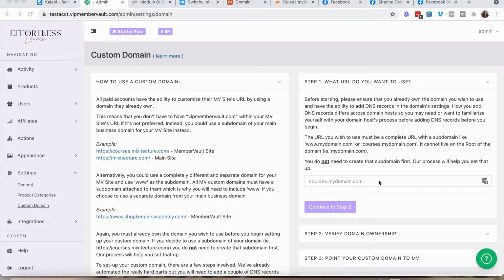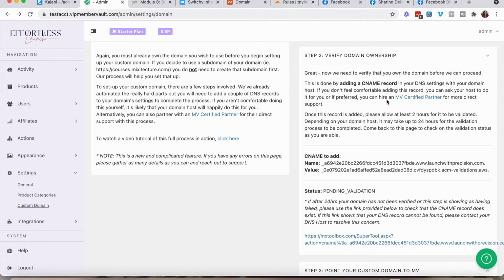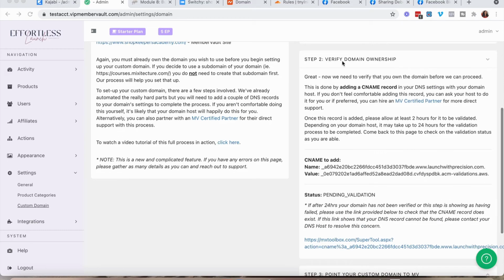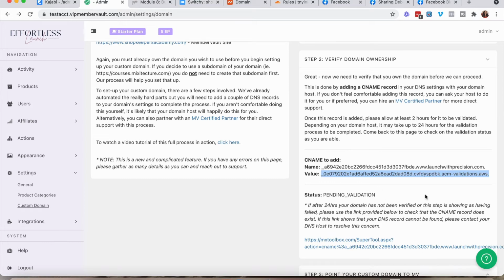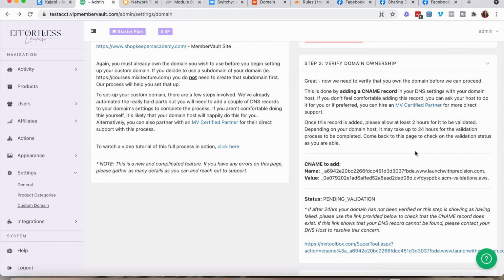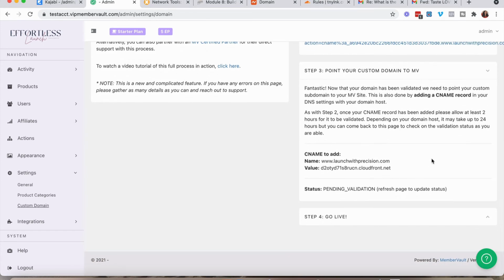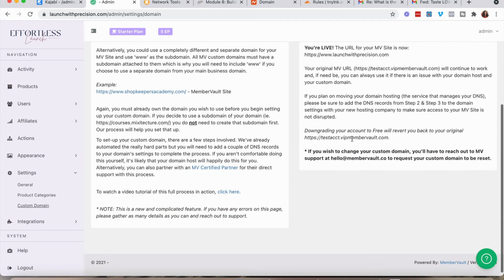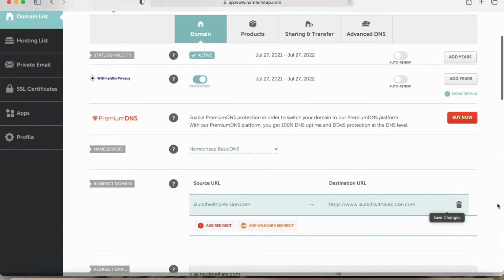Membervault Custom Domain Set Up Using Namecheap [Step by Step Tutorial]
How to set up your custom domain in Membervault using Namecheap.

How to set up your custom domain in Membervault using Google Domains - Watch this one first to learn about subdomains vs root domains:

**MUST HAVE A PAID PLAN TO SET UP A CUSTOM DOMAIN**

Time Stamps ⏱
00:00 Intro
00:11 Step 1 in Membervault
01:52 Step 2 in Membervault
06:53 Step 3 in Membervault
09:08 Step 4 in Membervault

If you’re an industry expert with a signature or high ticket offer hosted on Kajabi or Membervault and need help setting up the tech an automations for your evergreen funnel, book a call: ➡️

🩷 Recommended Online Course Platforms

🩷 Download the Ultimate Evergreen Funnel Checklist

🩷 Let’s Connect!